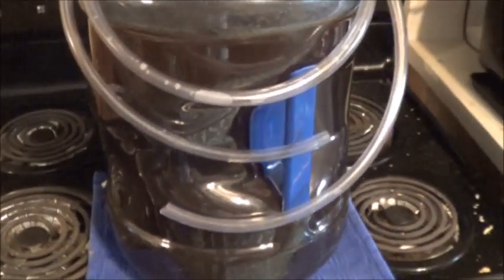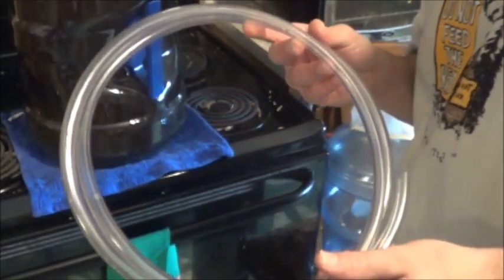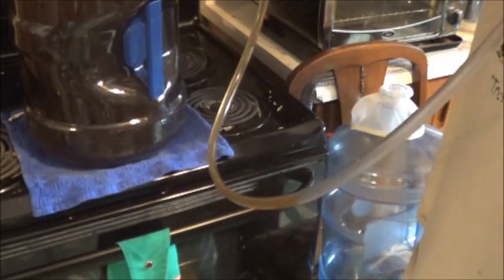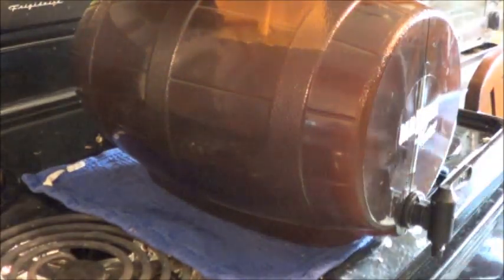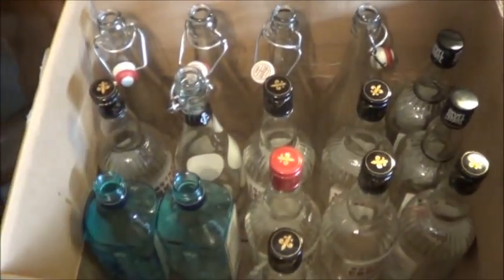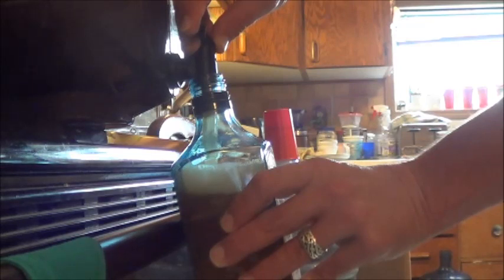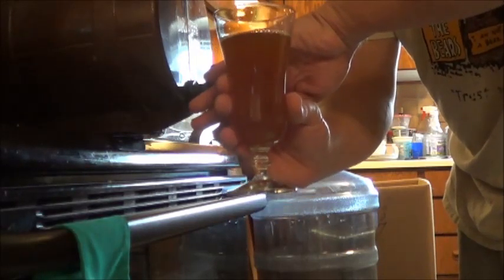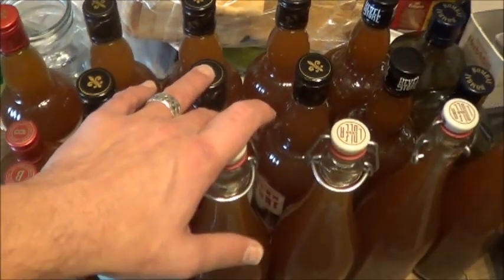Coffee Mead Bottle & Test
Hello folks and thanks for joining with Fuzzy & I as we bottle and test the newest batch of mead!  This home brew started off with a good, strong Sumatra bean brewed in the classic cowboy way.  So basically it's just beans in a pot of boiling water, I guess filters are for city folk ...
Anyway, check back in the playlist if you want to see how I put this brew together in the first place, but I can honestly say it all ended well!